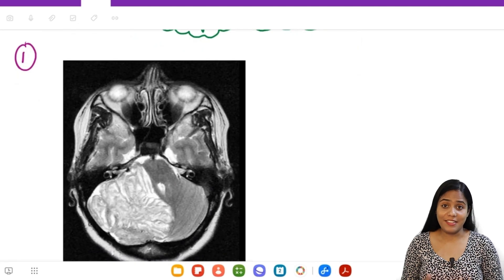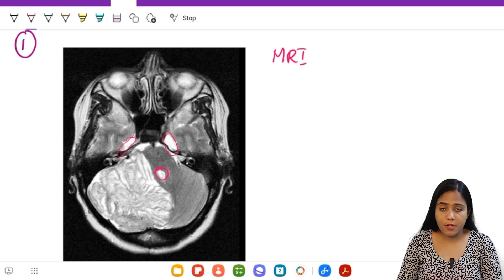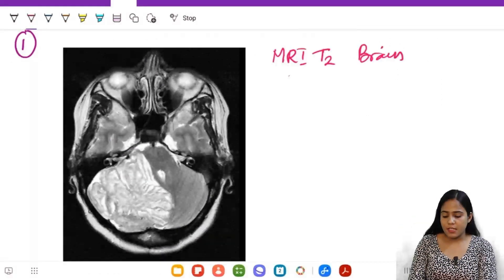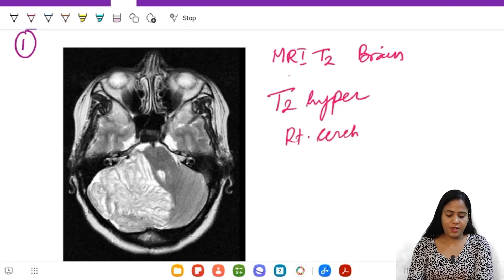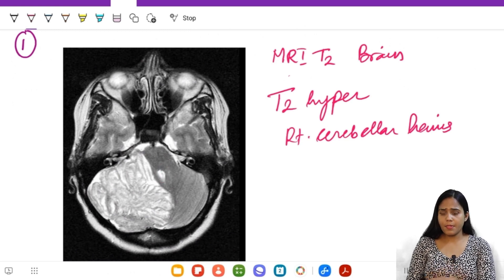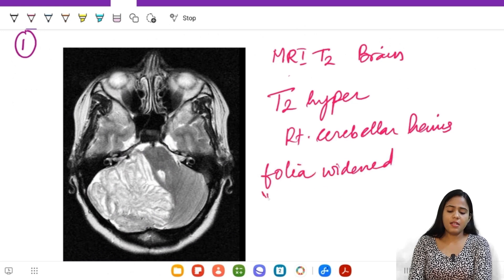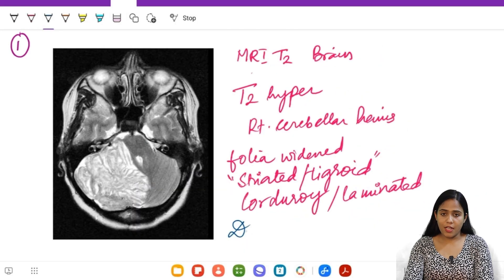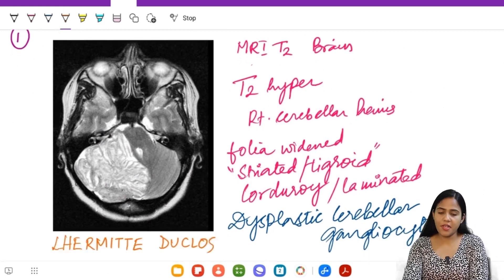Study Radiology cases with me Part 5 | Spotter Series | Dr Somlina Dutta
Hello ! I am Dr. Somlina. I am a final year MD Radiology Resident at NRS Medical College, Kolkata. Here is a case in radiology which may be asked in any exam be it MD Radiology, or MBBS Profs or even NEET PG. Kindly watch it and comment if any further doubts.